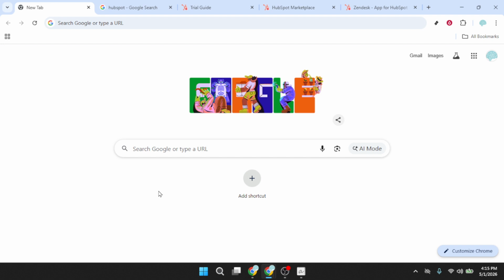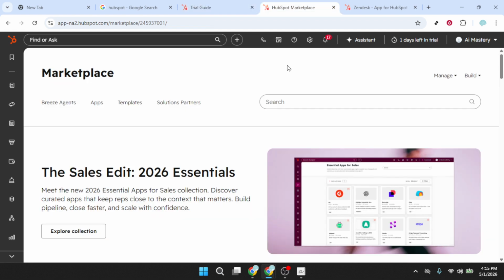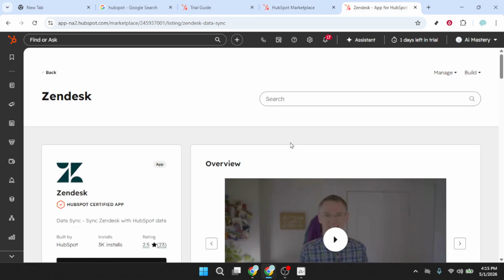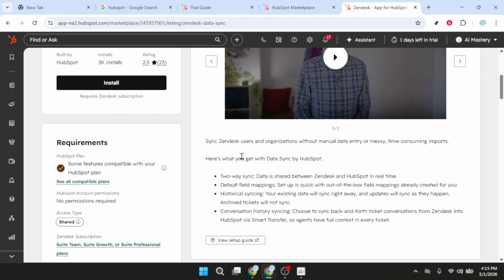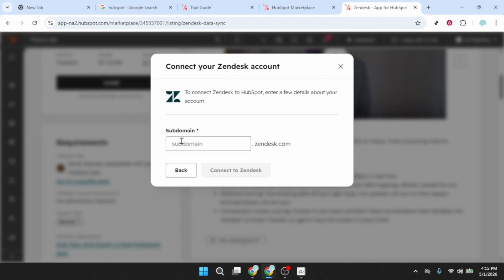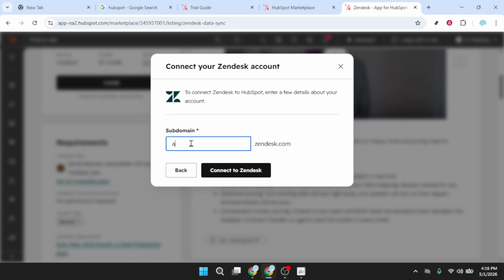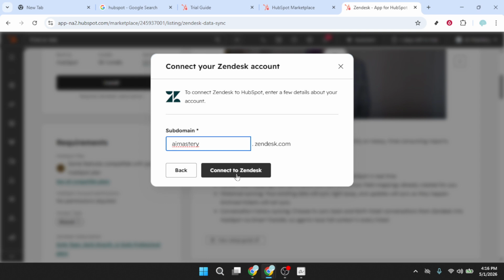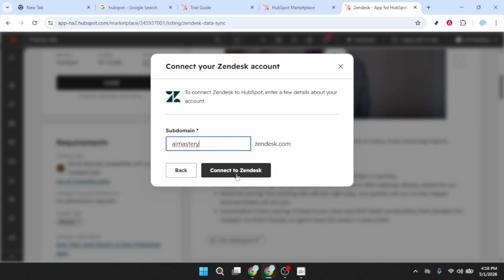How To Integrate Hubspot With Zendesk (Updated 2026)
In this video, we discuss how to integrate HubSpot with Zendesk, walking you through the step-by-step process to connect these two powerful platforms. Learn how to set up the HubSpot Zendesk integration, sync data between your CRM and support system, and troubleshoot common issues like subdomain errors or pop-up blockers. Whether you're looking to connect HubSpot to Zendesk for seamless data flow or need a full integration guide, this tutorial covers everything from installation to field mapping.

00:00 Introduction and Prerequisites
00:15 Prerequisites for Integration
00:29 Navigating to HubSpot Marketplace
00:44 Selecting HubSpot Marketplace
01:06 Reviewing App Overview and Requirements
01:16 Connecting Your Zendesk Account
01:38 Entering Your Zendesk Subdomain
01:59 Approving Permissions for Data Sync
02:12 Finalizing Integration and Troubleshooting